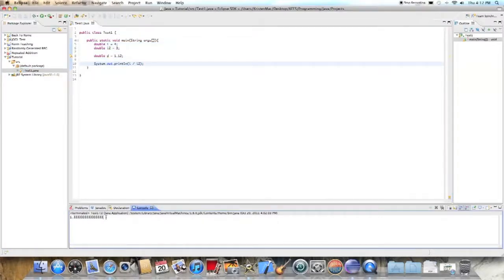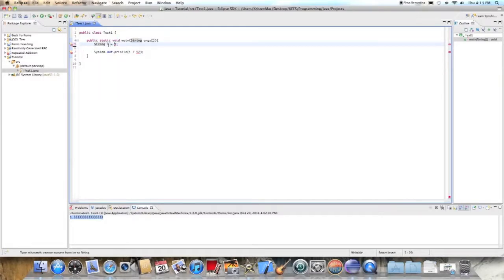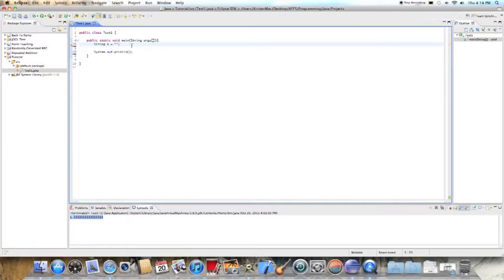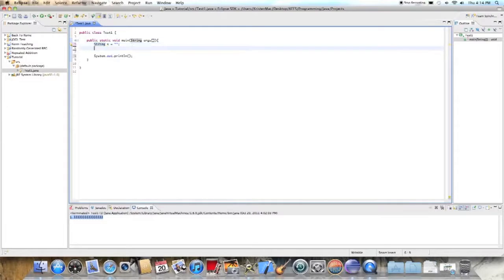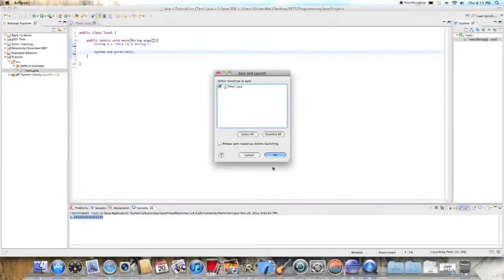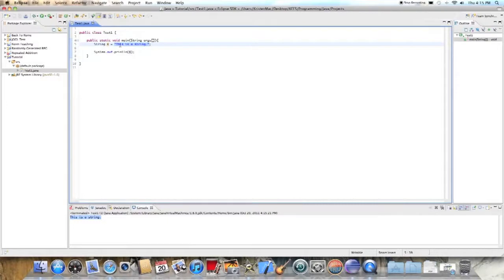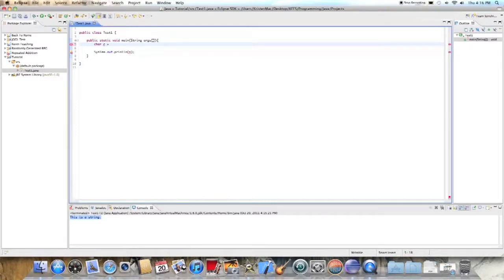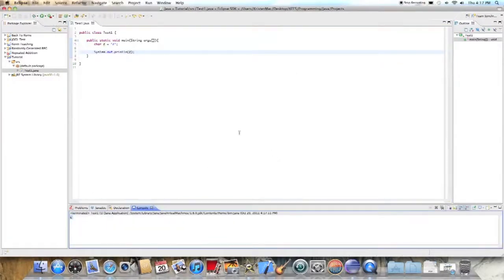Java Beginner Tutorial 5: Strings and Chars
This is my 5th Java Beginner tutorial. In this tutorial you will learn some of the basic things about string and char variables.